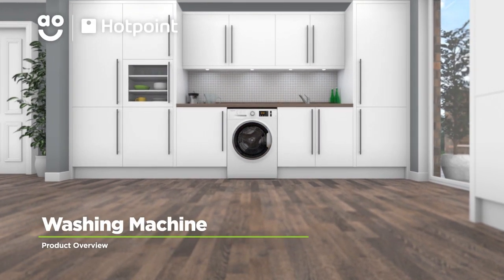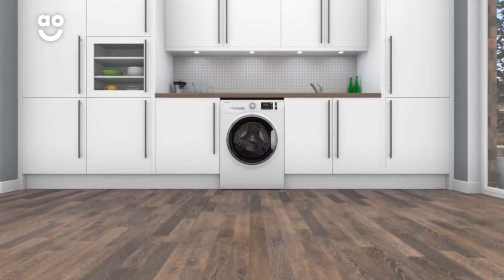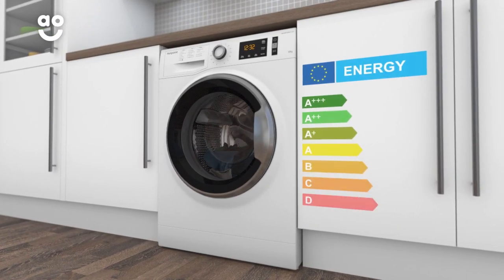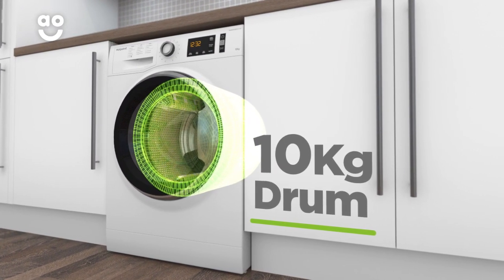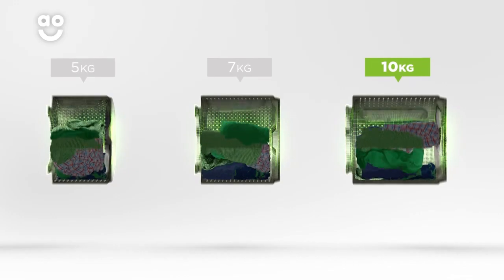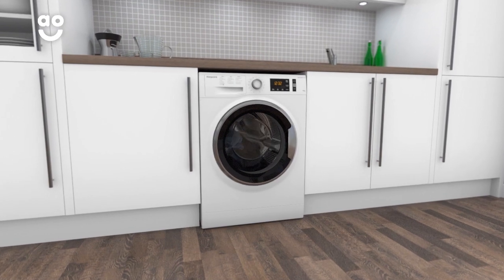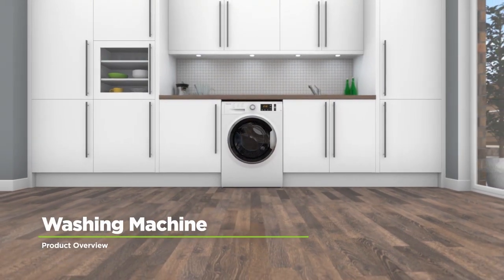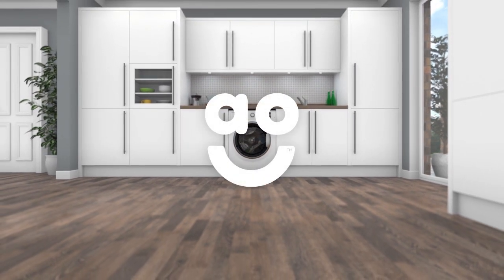Hotpoint Washing Machine NM111065WCAUK Product Overview | ao.com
Learn all about the NM111065WCAUK washing machine from Hotpoint in our short product video. See how the Active Care programme makes light work of stubborn stains. Final Care keeps your clothes fresh for up to 6 hours after a cycle has ended.